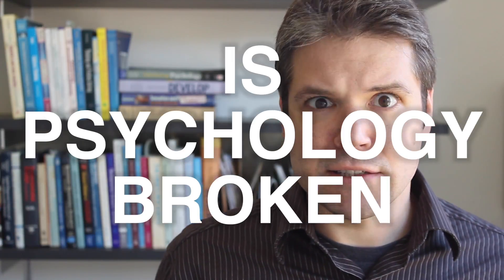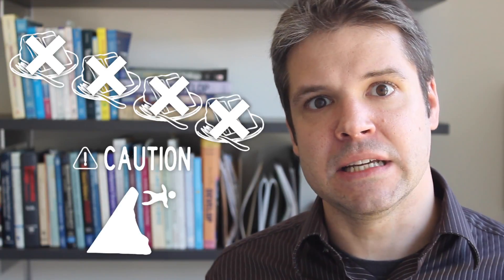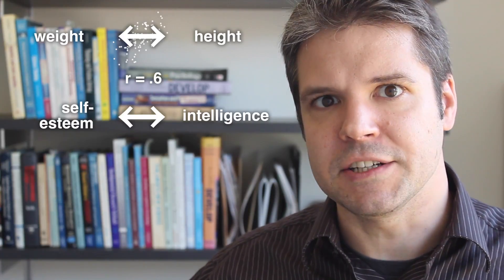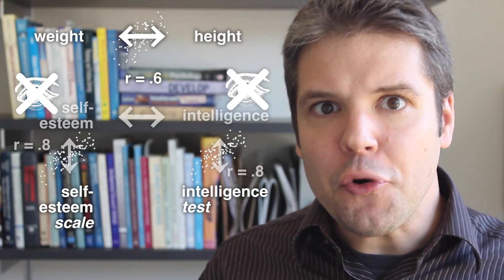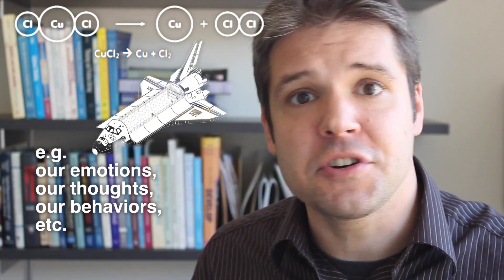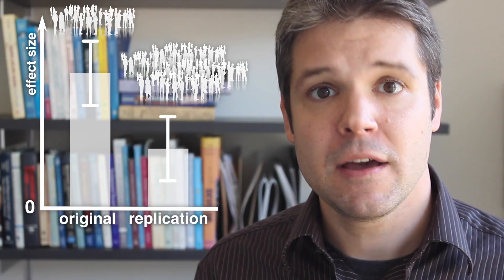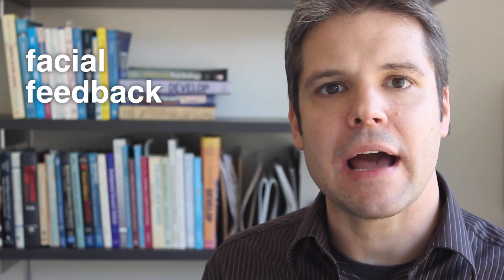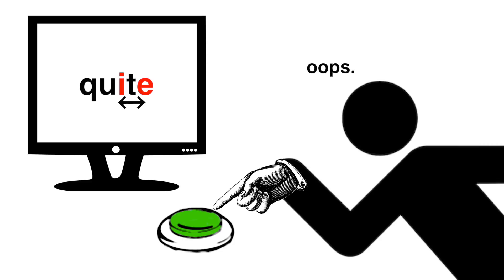Is psychology broken?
Several famous studies in psychology have failed replications. What does that mean? Is psychology okay?